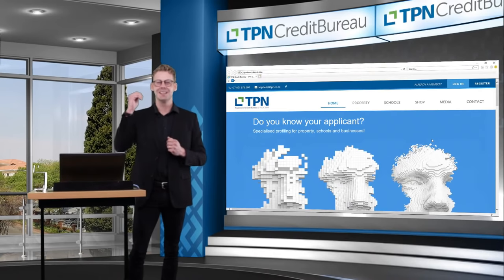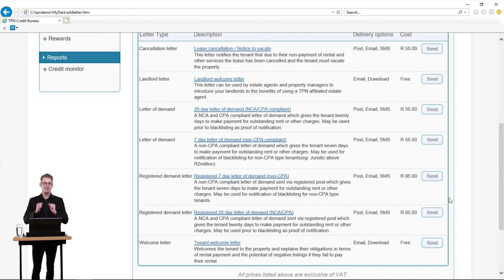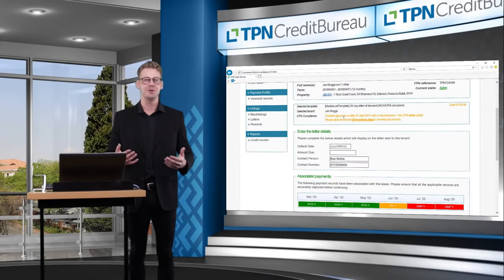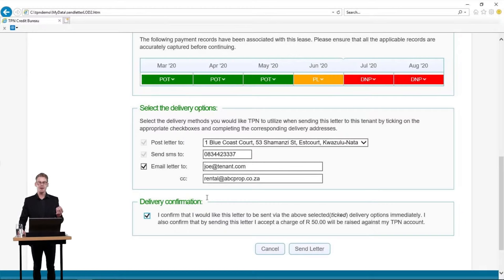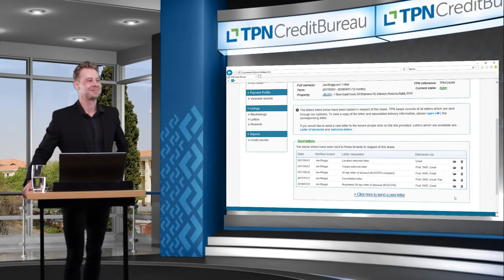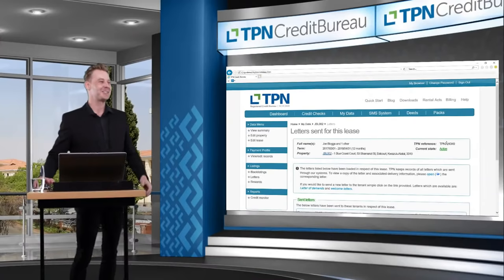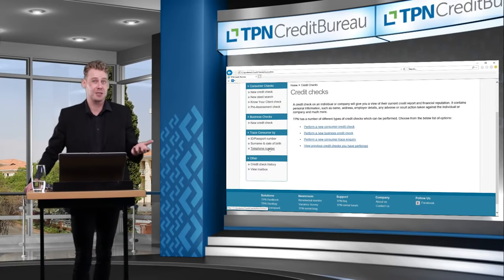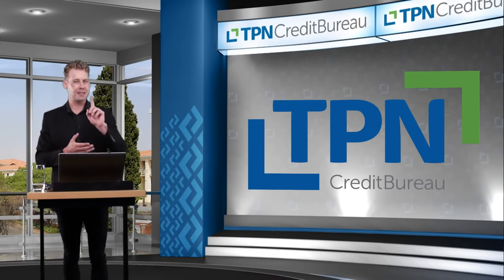TPN System Training - Collection Tools on TPN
Peter Mennen, Head of Legal